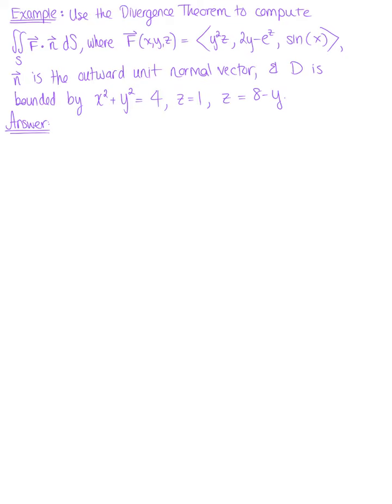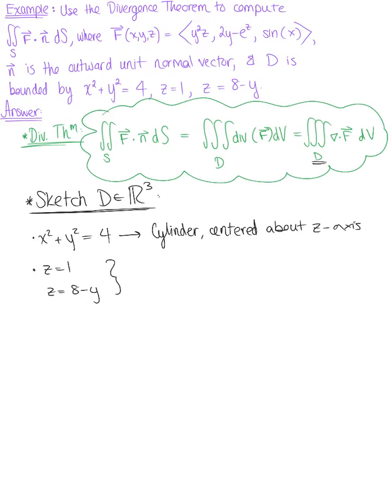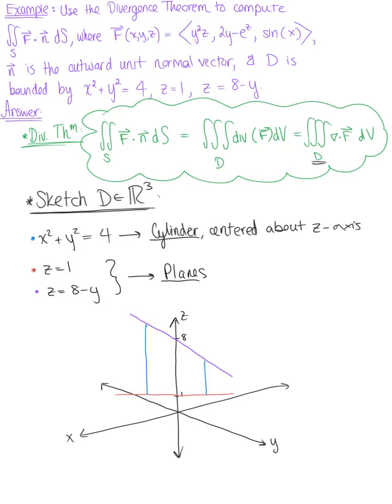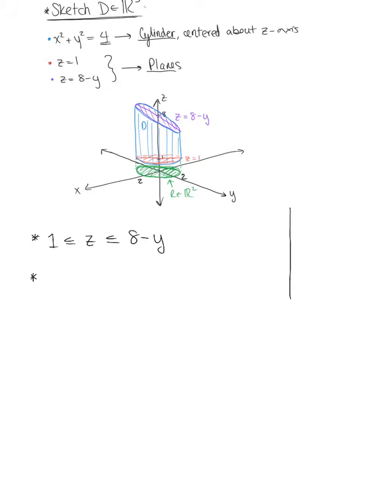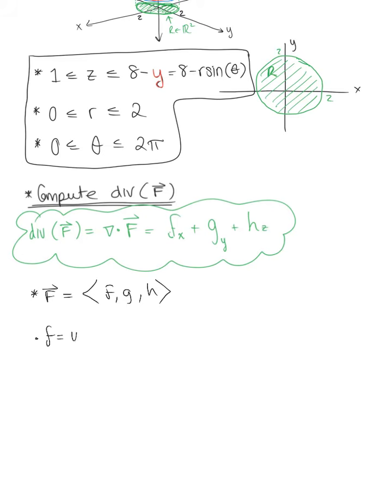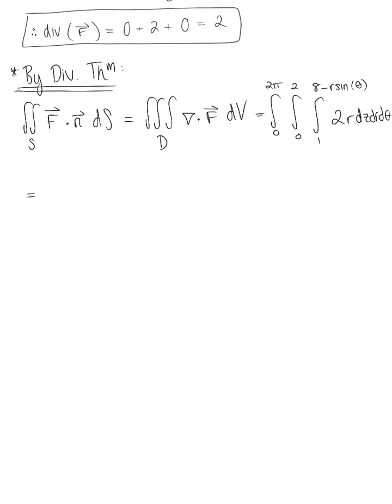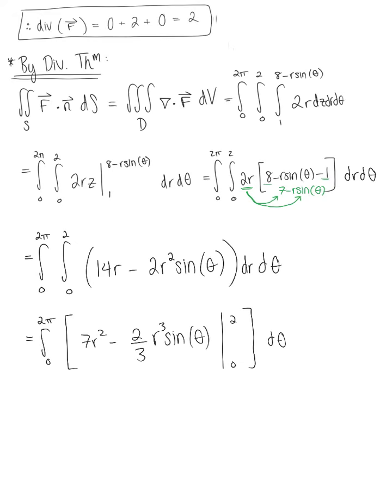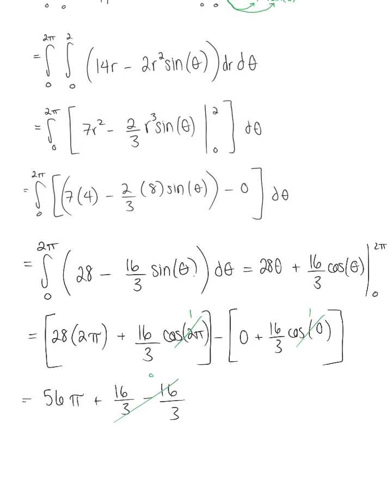Divergence Theorem for General Regions (Example)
Use the Divergence Theorem to Compute the Net Outward Flux of the Following Vector Field, Across the Boundary of the Given Region.